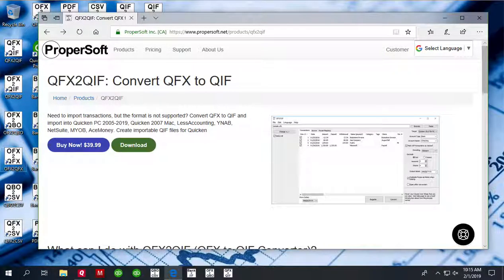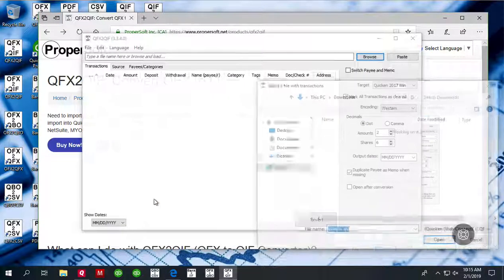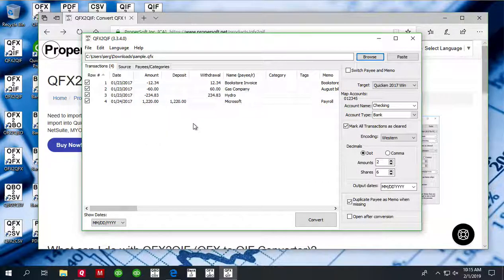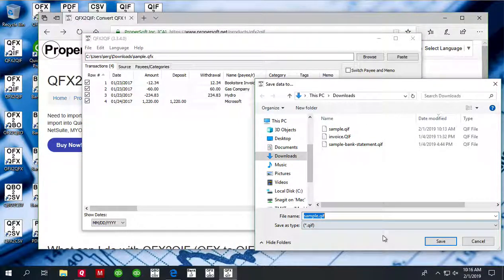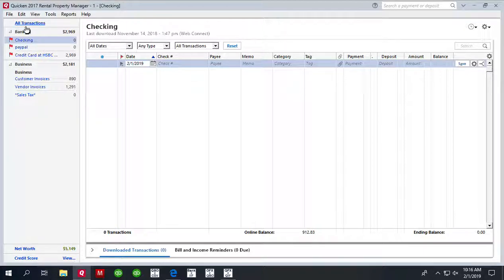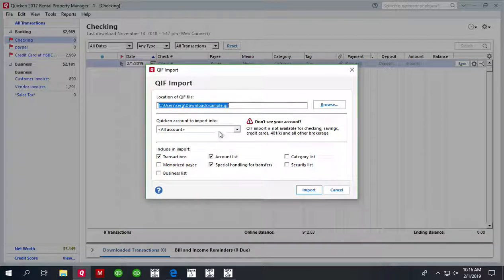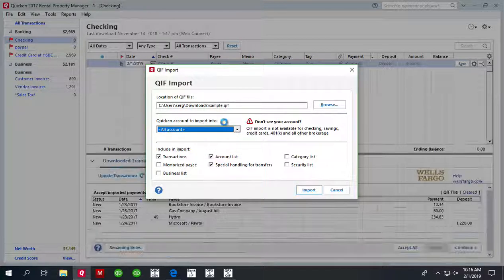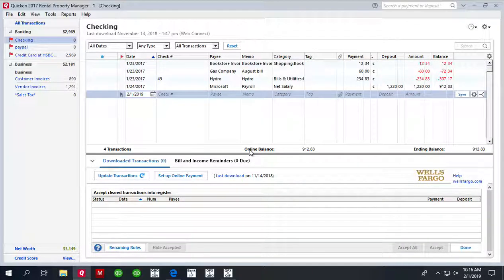Convert QFX to QIF and import into Quicken (QFX2QIF Windows)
This tutorial shows how to convert a QFX file from your bank or credit card statement to QIF and import into Quicken.

00:00​​​​​​​​​ - Download QFX2QIF
00:17 - Start QFX2QIF and select a file with transactions
00:25​​​​​​​​​ - Review the transactions before converting
00:31​​ - Set the QIF Target
00:36​ - Set the Account Name and Account Type
00:46​​​​ - Convert to QIF file
00:53​​​​ - Switch to Quicken
00:57 - Import a QIF file
01:10​ - Select the account to import into
01:33 - Review and accept all transactions

Step by step instructions for Windows:

- Use ProperSoft QFX2QIF to convert QFX files to QIF format and import into your Quicken. Download it and make sure you are using the latest version of the QFX2QIF.

- Start QFX2QIF and select a QFX file.

- Set the Account Name (must be matched as you have in Quicken) and the Account Type (must be matched as you have in Quicken) to create a QIF file for the right account. Set 'Output dates' if applicable.

- Click the 'Convert' button to create a QIF file.

Import the created QIF file into Quicken 2017:

- Now the QIF file is created, let's switch to Quicken and import created QIF file. Before importing a QIF file make sure to backup your data. To import a QIF file, select 'File' - 'File Import' - 'QIF File', select the created QIF file.

- For Quicken 2017 or earlier, it is important to select ''All Account''. For Quicken 2018 or later, you have to select the actual account.

- Then click the 'Import' button and click 'Done'.

- Now your data is imported. Click 'Accept All' transactions - 'Done'. Review transactions after import.